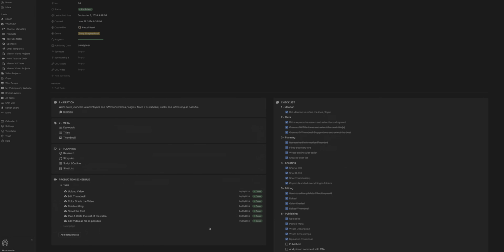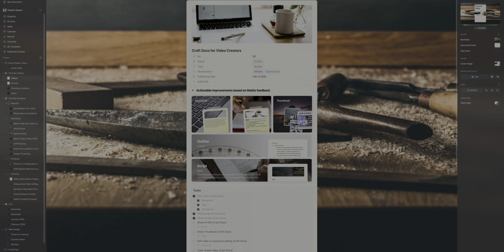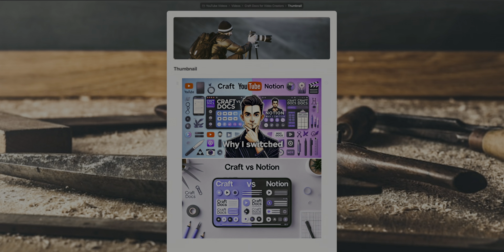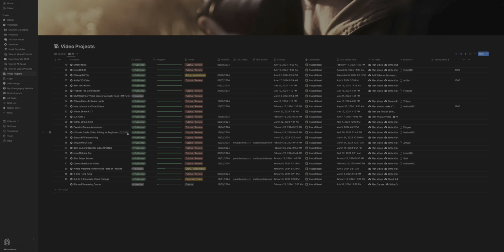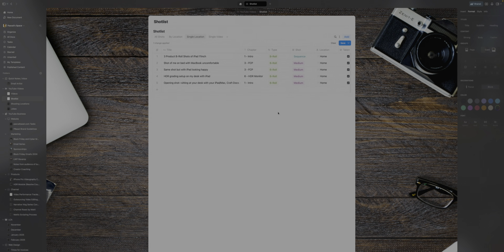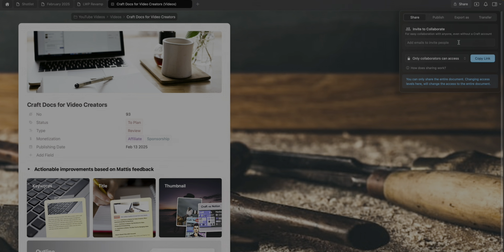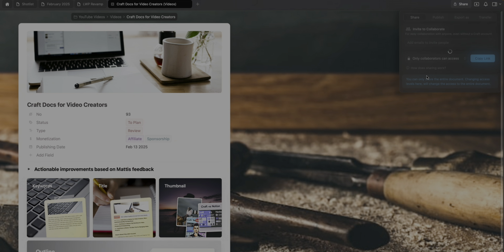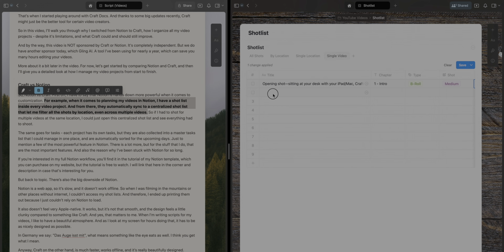Craft Docs vs Notion for Video Creators: Why I Switched (and My Full Workflow)